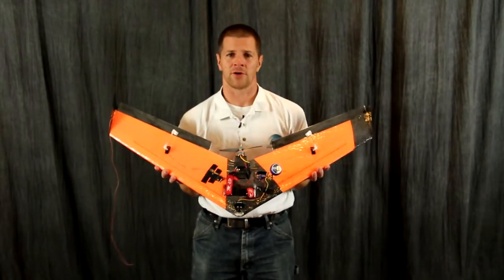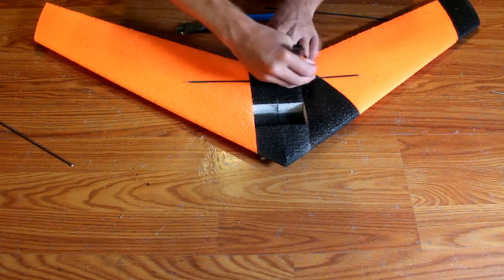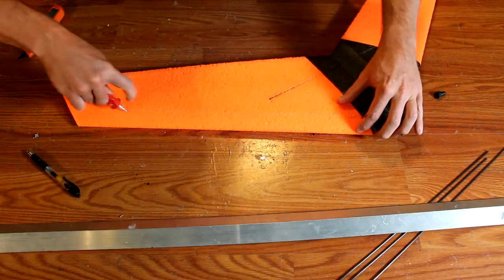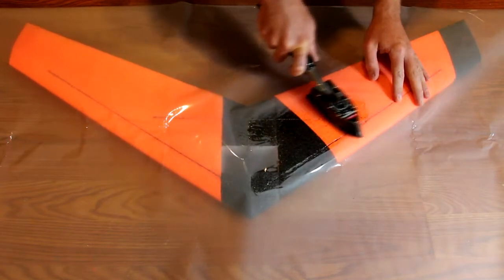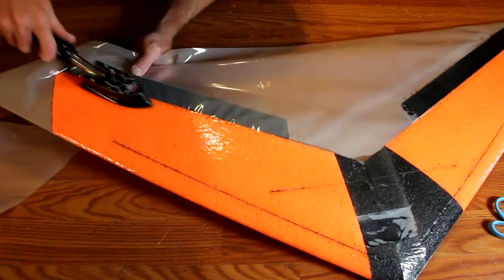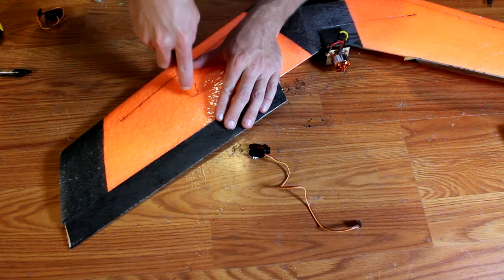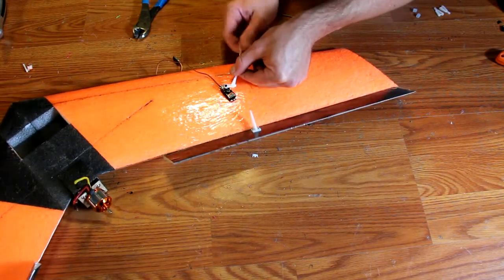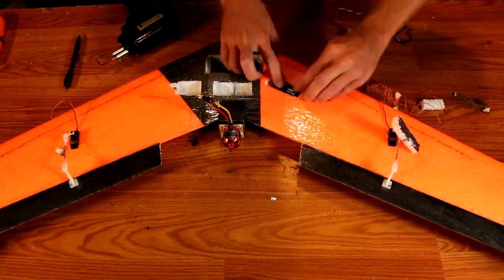FPVWRA Spec wing build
This is how to build the FPVWRA spec wing made by Video Aerial Systems.  Most of the Spec wings will be similar to this one.